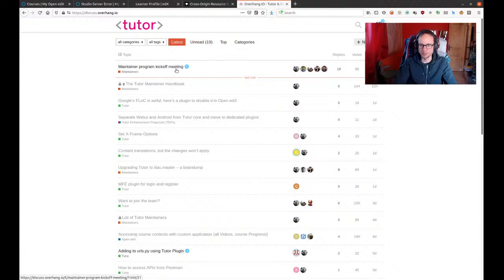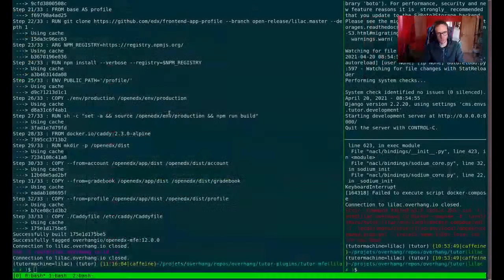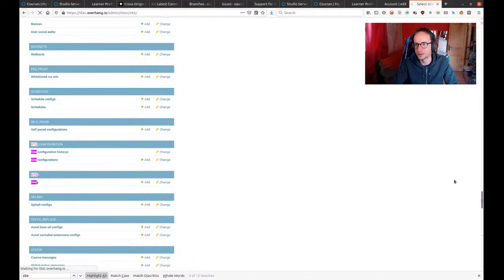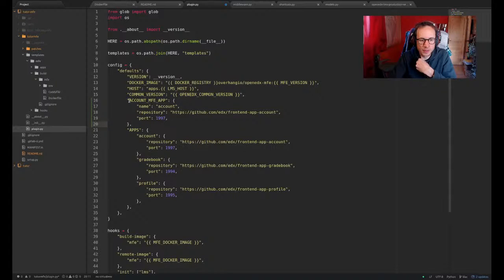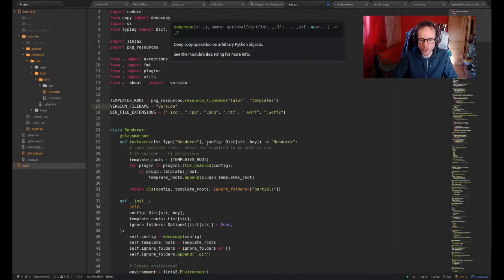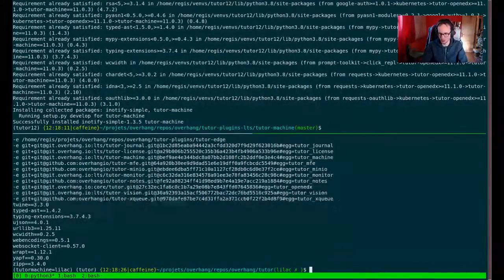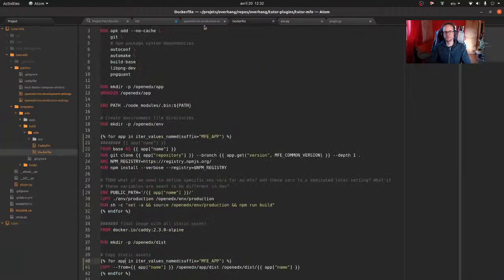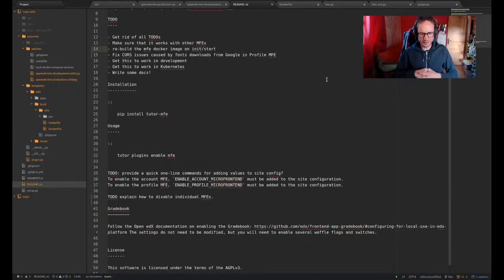Tutor & Open edX live development: back with a vengeance!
Last time, our stream was interrupted because of Internet connection issues... I made a few technical changes to my home router configuration, and I believe these problems should now be resolved 🤞 So let's try this again! We'll talk about the Tutor maintainers program, the upcoming Lilac upgrade and Open edX micro frontends.

In this video I'm using the Machine plugin from the Tutor Wizard Edition to hack on a remote server from my local computer